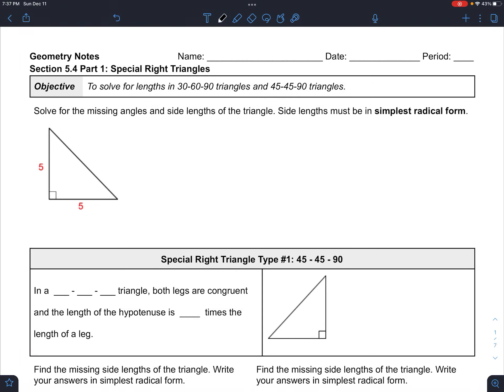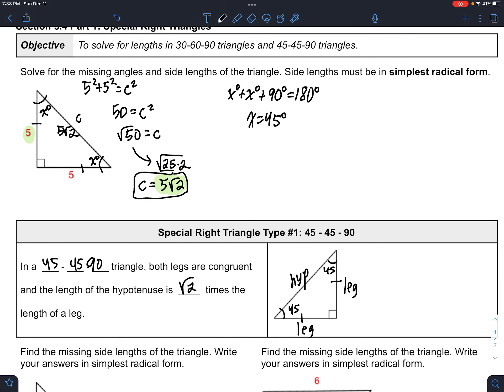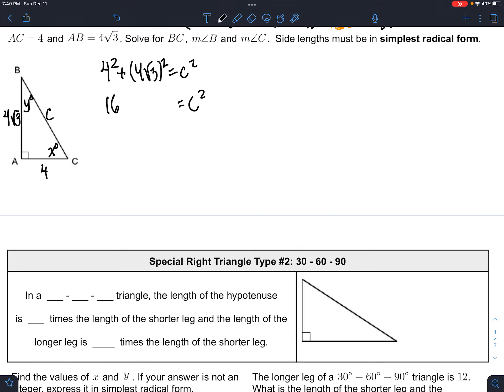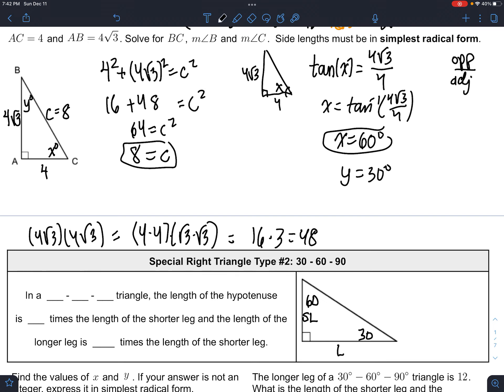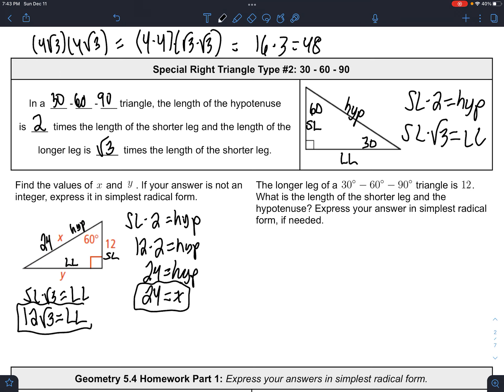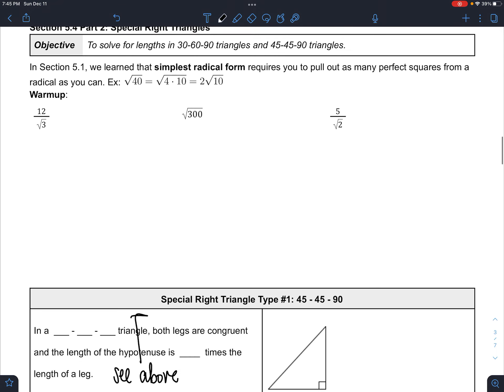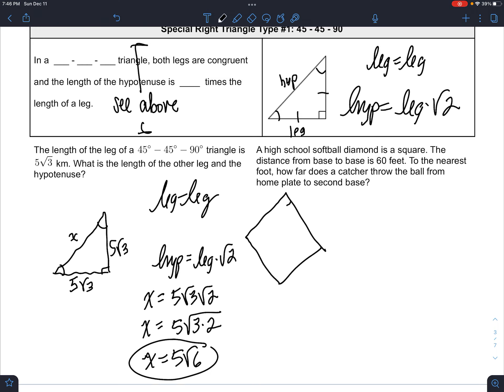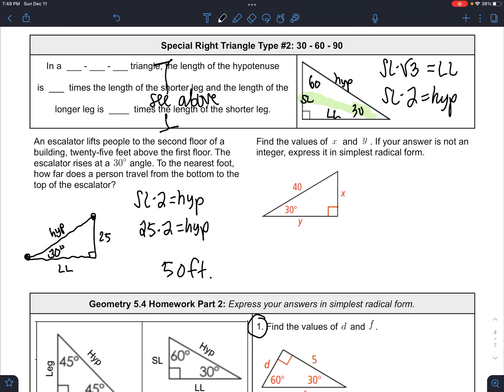Geometry 5.4 Special Right Triangles